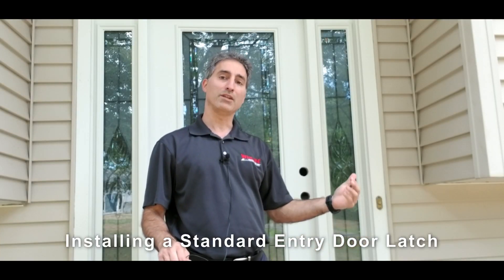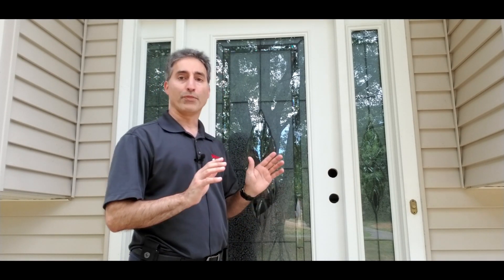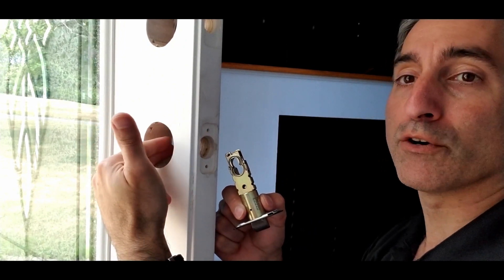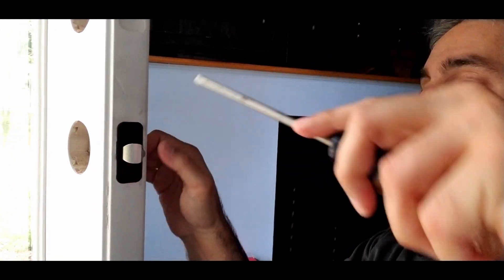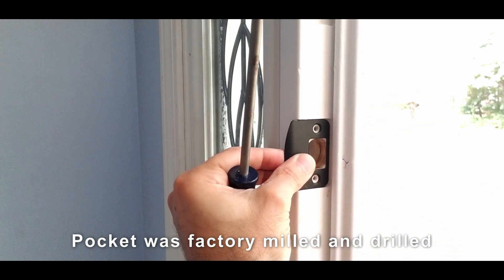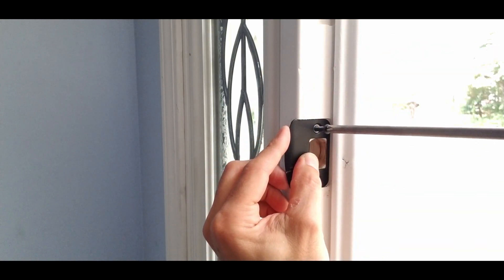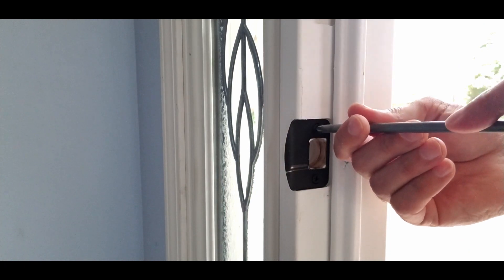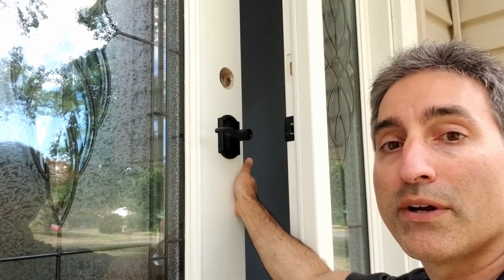Entry Door Latch Installation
In this video, I install a levered Entry Door latch.
The model I installed is a Schlage Accent Matte Black Entry Keyed Door Handle with Camelot Trim.
I did take some time to geek out a bit on door and lock terminology as I spent about ten years designing electronic door locks for another big player in the access control industry. Now you can be a bit of a door geek as well!

I will be following this video with at least one more that shows the deadbolt installation as well as some issues I encountered during this project.

As always, thank you for allowing me to show you some of my DIY projects.

Contents
00:00 - Intro
00:53 - The Parts
01:14 - Door Terminology
02:29 - Latch Bolt Installation
03:40 - Lockset Installation
06:20 - Strike Plate Installation
07:36 - Test Time!
07:46 - What is Escape Return?
09:10 - Outro